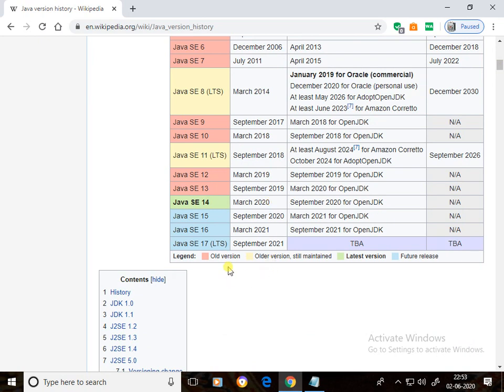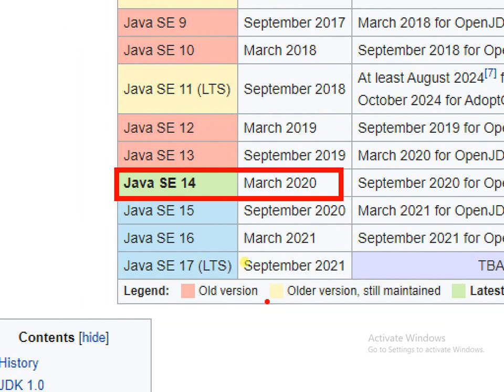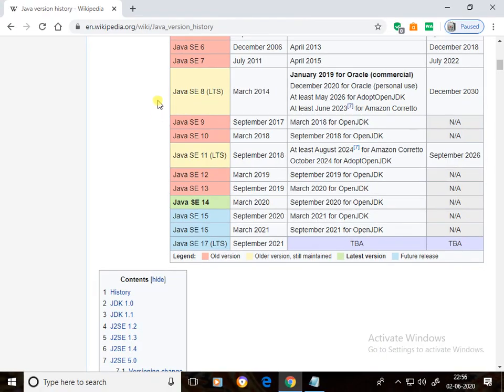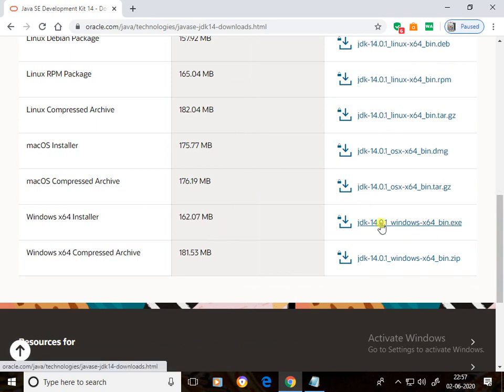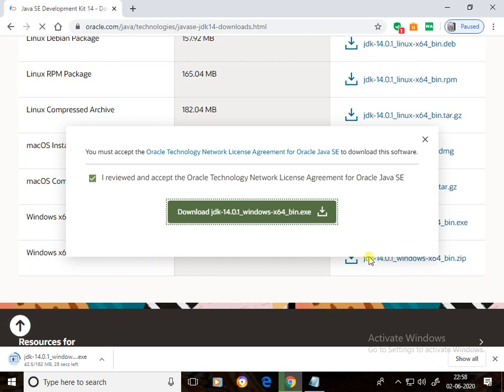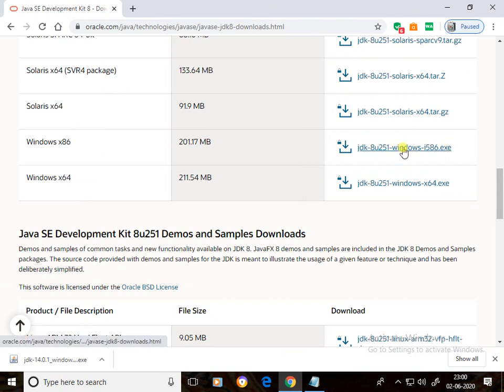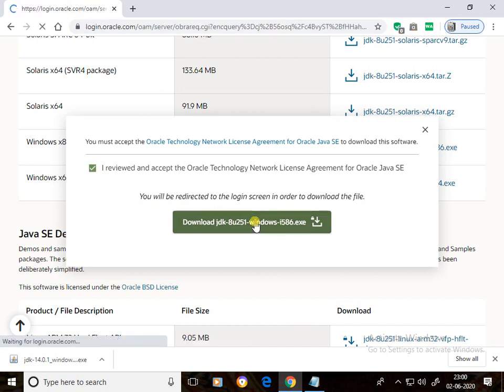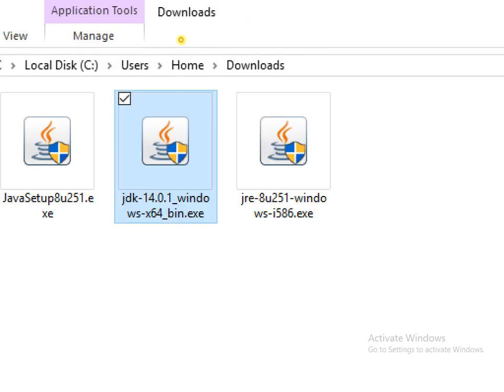Downloading JDK For Windows 32bit & 64bit Operating Systems